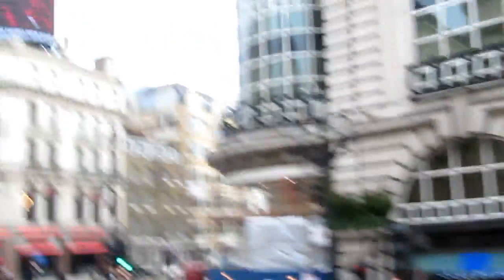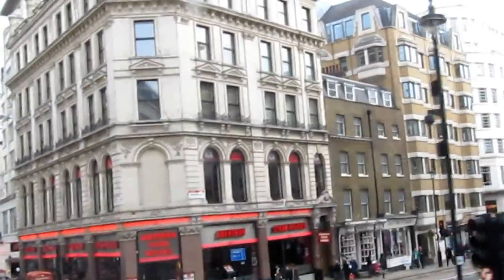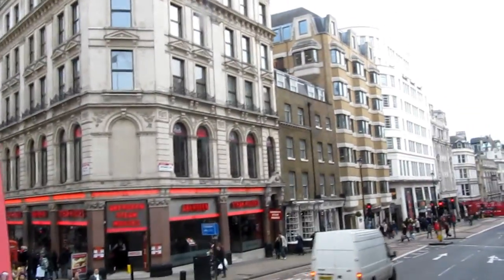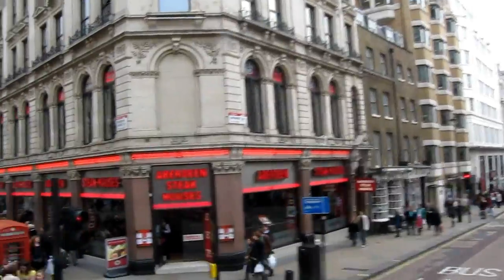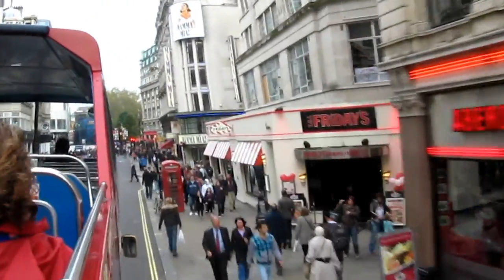London City Centre Sightseeing Bus Tour - Piccadilly Circus London from Sightseeing Bus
A sneak peak in the typical daily life around Piccadilly Circus in London from a double decker touring bus perspective.

Piccadilly Circus is a road junction and public space of London's West End in the City of Westminster. It was built in 1819 to connect Regent Street with Piccadilly. In this context, a circus, from the Latin word meaning "circle", is a round open space at a street junction.

Piccadilly now links directly to the theatres on Shaftesbury Avenue, as well as the Haymarket, Coventry Street (onwards to Leicester Square) and Glasshouse Street. The Circus is close to major shopping and entertainment areas in the West End. Its status as a major traffic junction has made Piccadilly Circus a busy meeting place and a tourist attraction in its own right. The Circus is particularly known for its video display and neon signs mounted on the corner building on the northern side, as well as the Shaftesbury memorial fountain and statue, which is popularly, though mistakenly, believed to be of Eros. It is surrounded by several notable buildings, including the London Pavilion and Criterion Theatre. Directly underneath the plaza is Piccadilly Circus Underground station, part of the London Underground system.